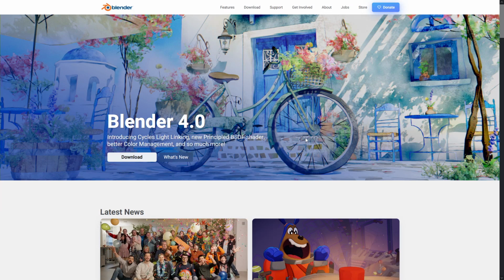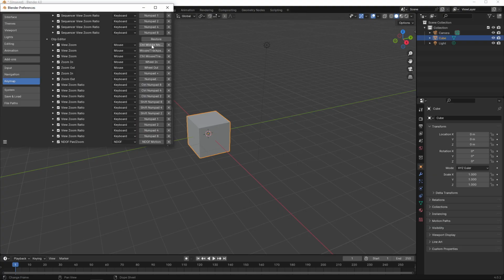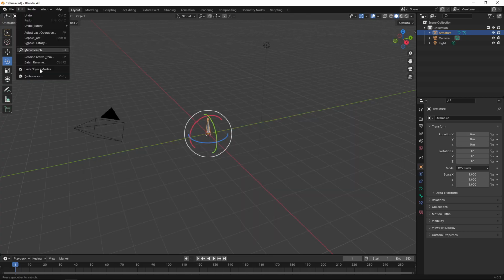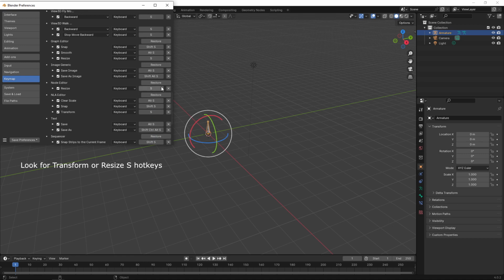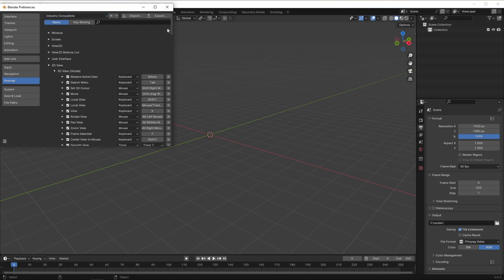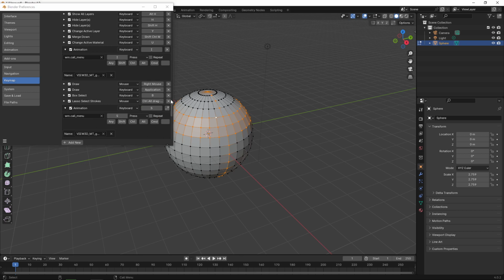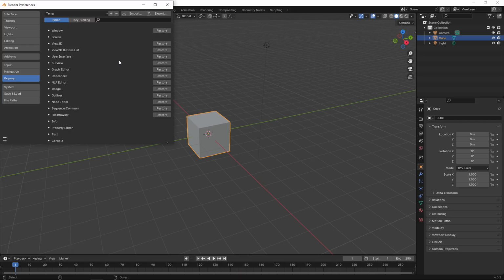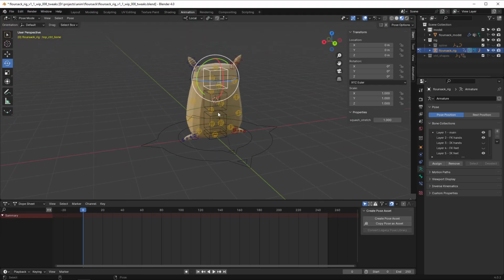Making a custom keymap for Blender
A full walkthrough of how I make the _Hybridkeys_ custom keymap for Blender. Recorded in 4.0 but still applicable to later versions (latest version 4.3 as of this writing). Also goes into some of the problems with the keymap editor and the default keymap and things to watch out for while customizing your hotkeys.

Chapters:

00:00 - Intro

00:36 - Initial setup

01:22 - ALT camera

11:18 - Remember to save

12:52 - Pie menus

18:34 - QWER Transforms

38:22 - Extrude

40:27 - Object sub-modes

43:51 - Python commands

45:22 - Mesh Loops

46:30 - Animation

58:28 - Painting & Grease Pencil

1:04:23 - General advice

1:07:19 - Readme check

1:07:41 - Press NOT Click

1:13:05 - CTRL-Y Redo

1:13:42 - Finalizing

1:16:29 - Test & release